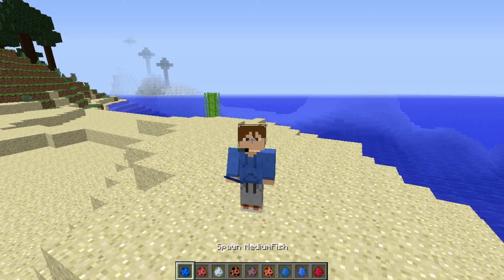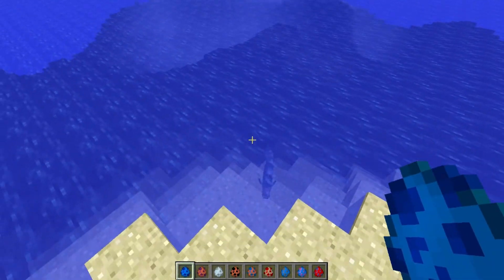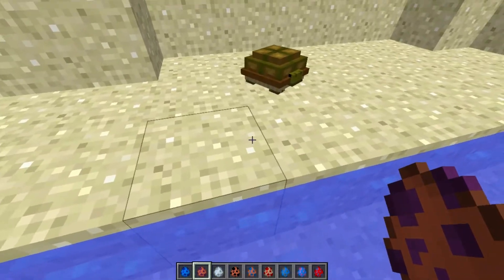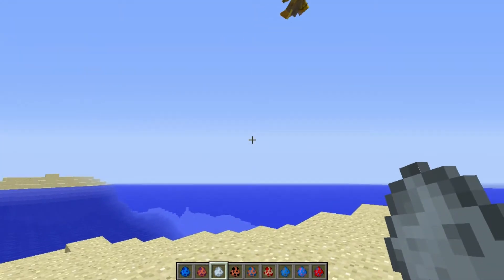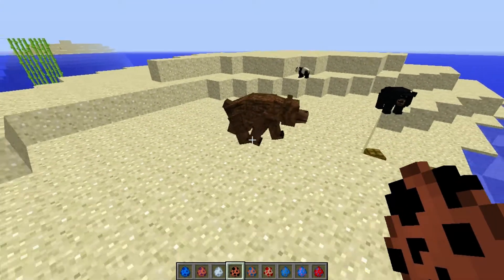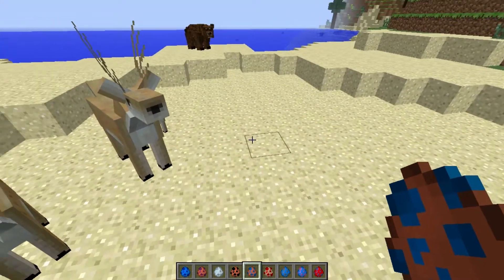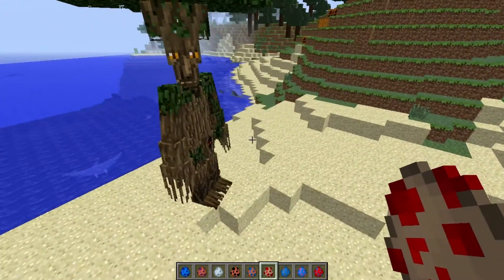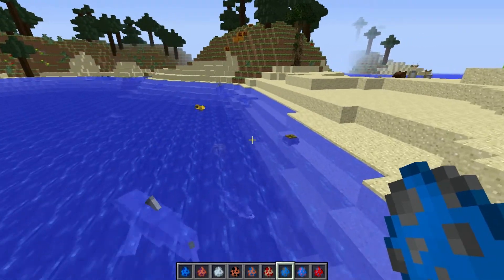Minecraft Mod Review - Mo' Creatures!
Ever wanted more creatures in Minecraft? Well... Here you go! The Minecraft Mo' Creatures mod adds over 40 different creatures to the world of Minecraft!